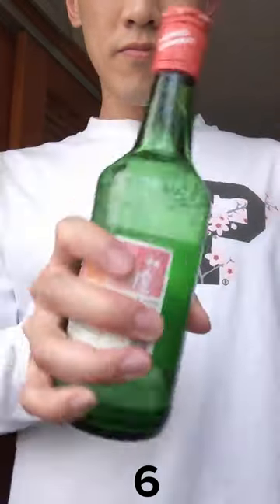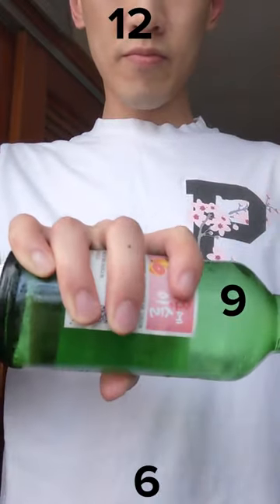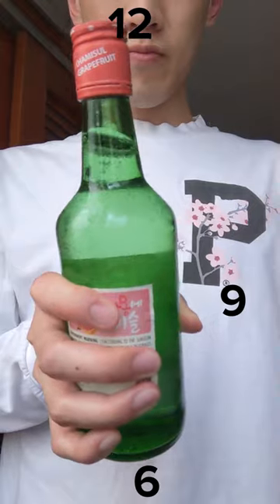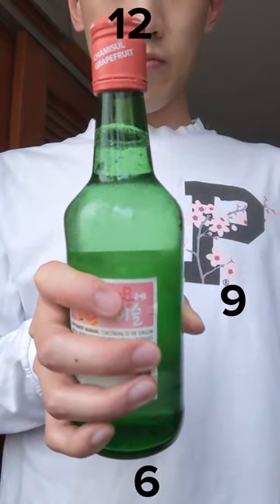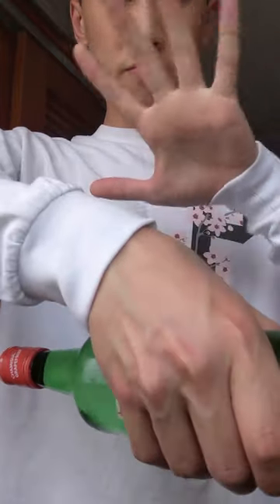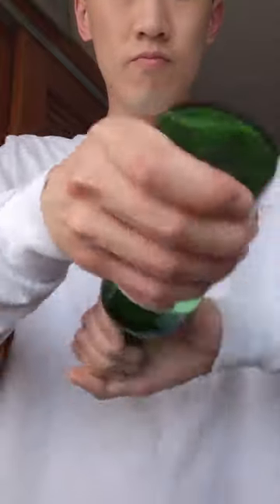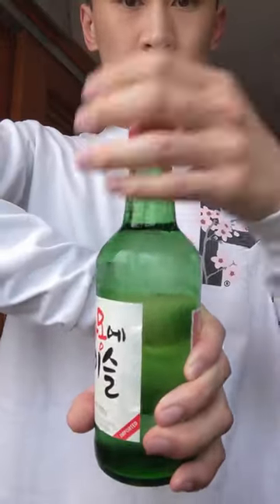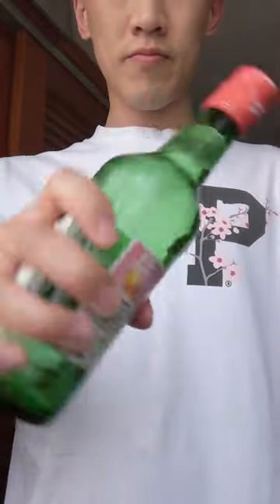The FUN, QUICK Way to Open A Soju Bottle 🍾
Here's the FUN, QUICK way to open a soju bottle! 🍾 Just in time for your New Year's Eve parties. Show off to your friends!